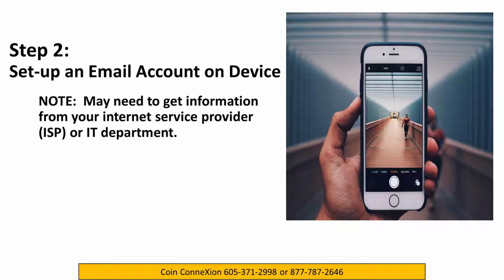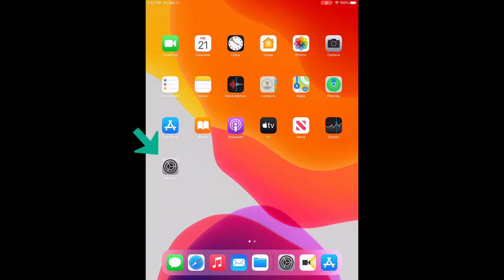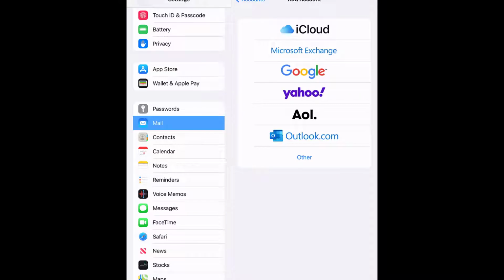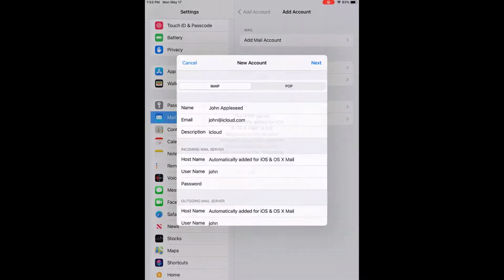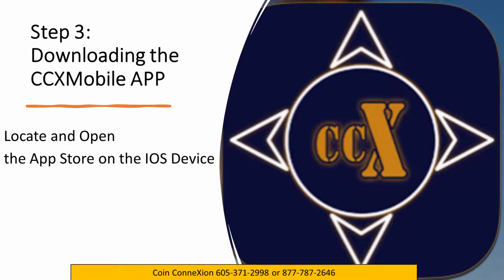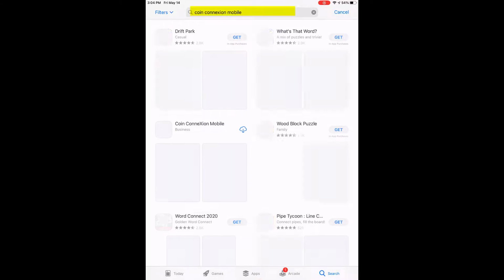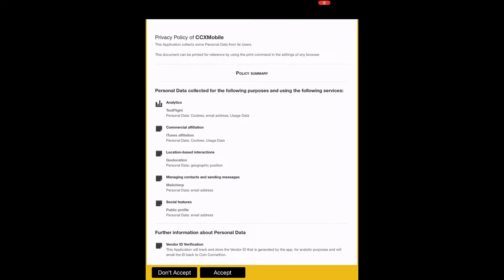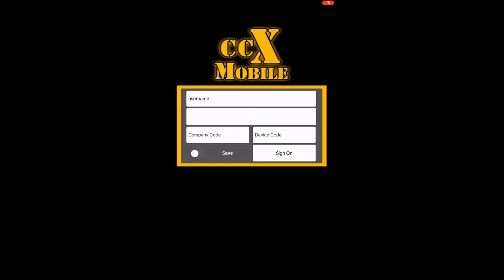Step 1: CCX Mobile App: The New User's Guide Instructions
This tutorial will show you how to locate and download the CCXMobile app onto your IOS device.

The iPod, iPhone, and iPad are all Registered Trademarks of Apple Inc.®
The ezRoute software is a Registered Trademark of Coin ConneXion®